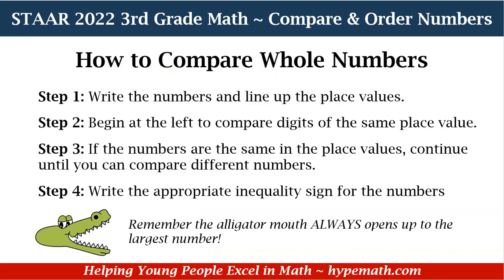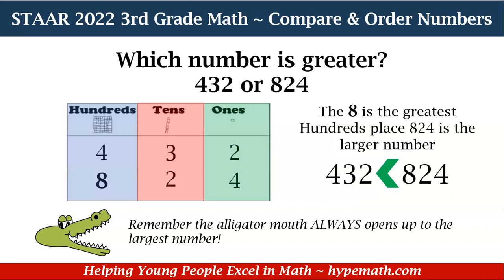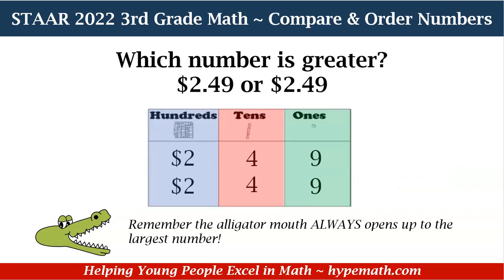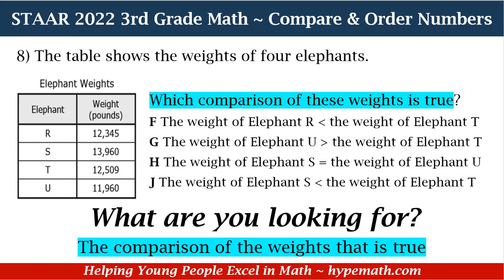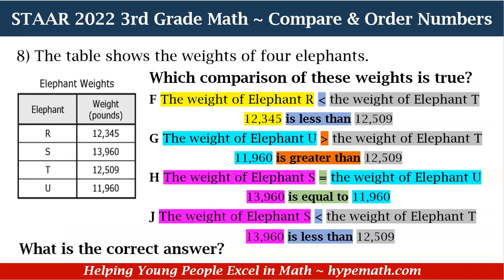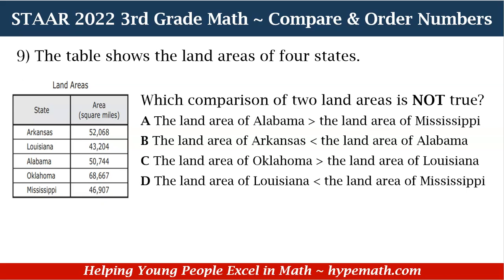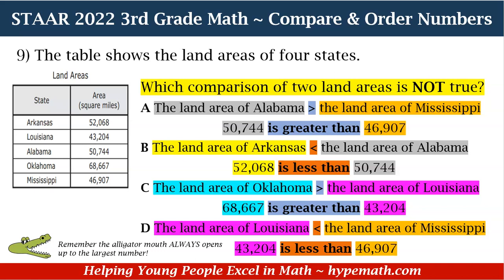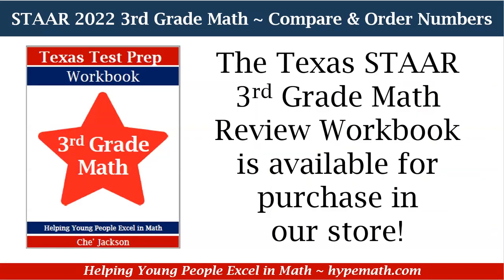2022 STAAR Math ~ 3rd Grade (Compare and Order Numbers) Part 2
2022 Texas STAAR Test Prep3rd Grade Math Review Workbooks are available to purchase and 2022 Texas STAAR Test Prep 3rd Grade Reading Review Workbooks are available to purchase

3rd-grade students will review the steps to compare and order whole numbers.